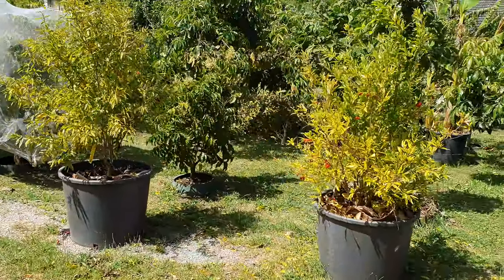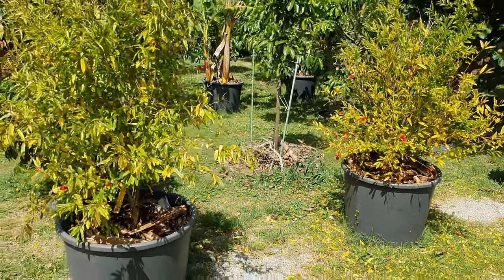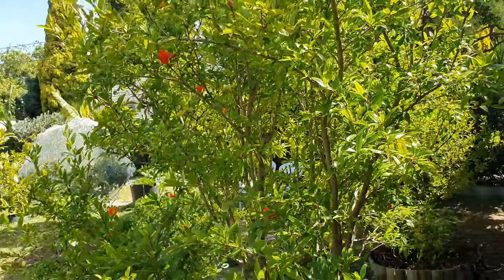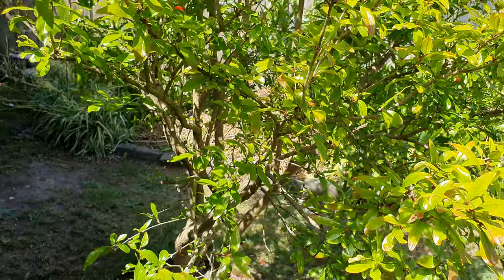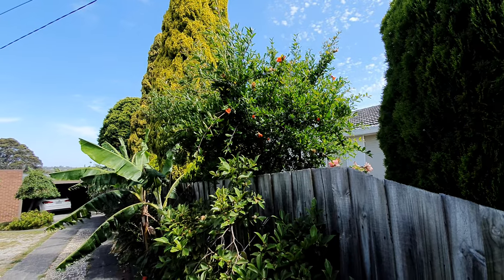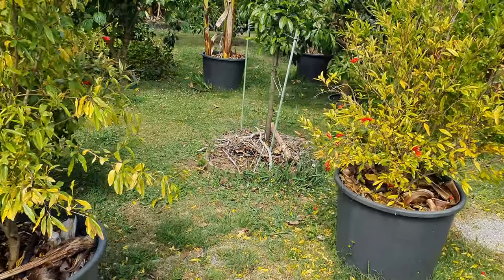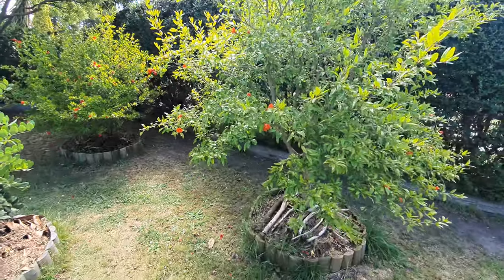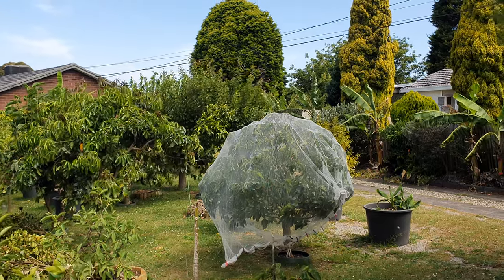By Request - Ben Hur Pomegranate Early Summer